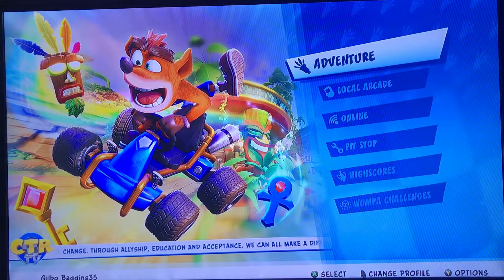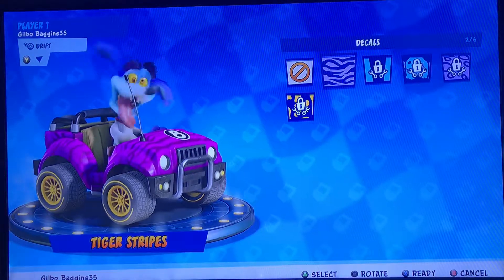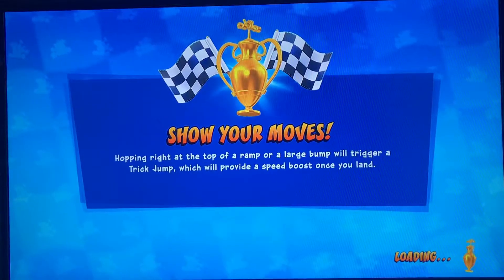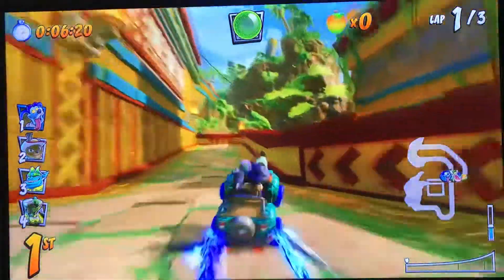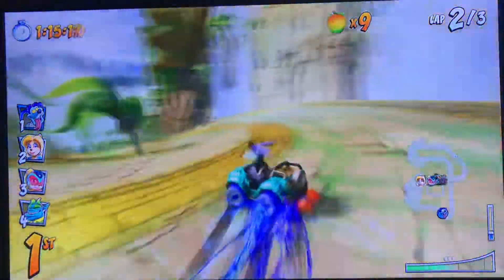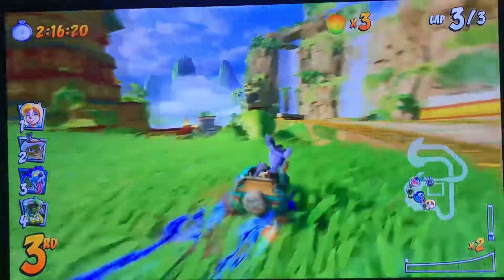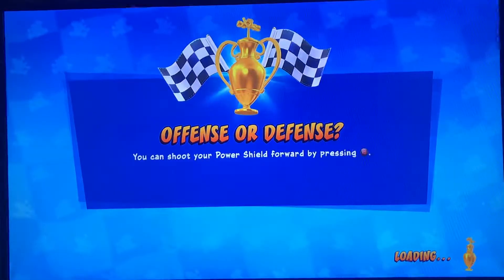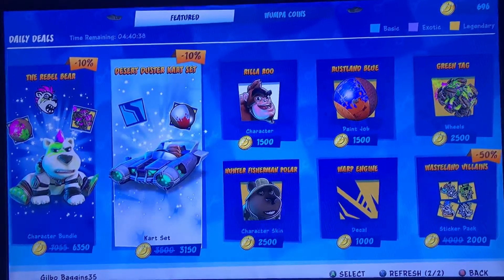8 January 2021